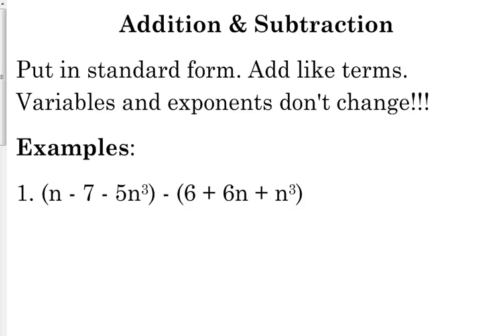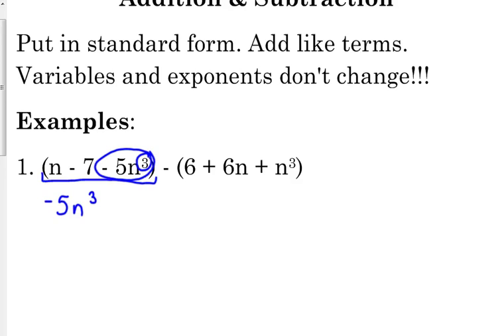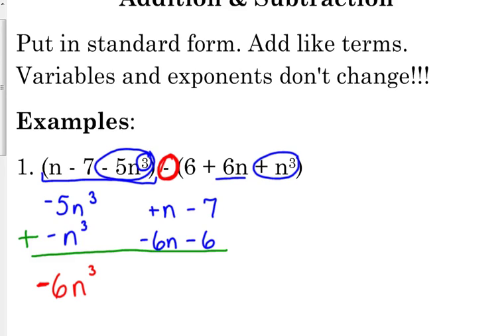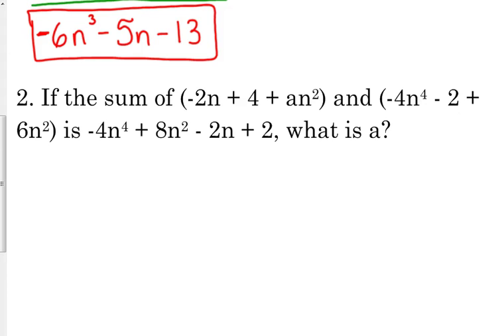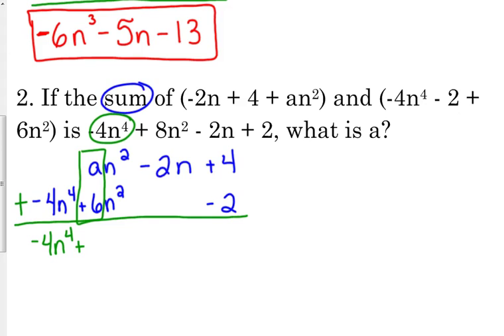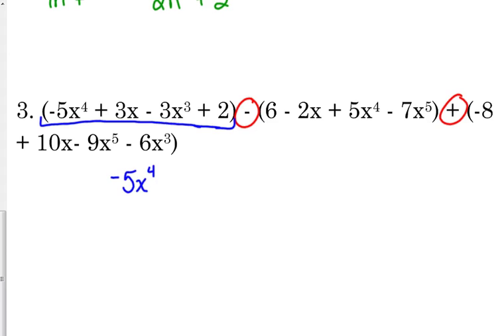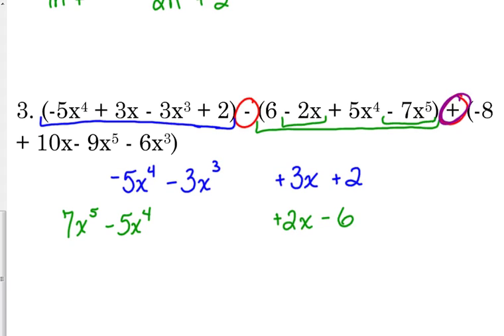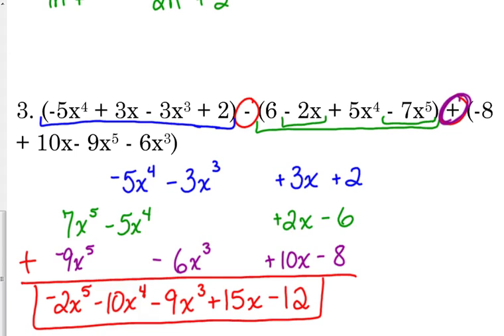Day 13 Lesson~Adding & Subtracting Polynomials